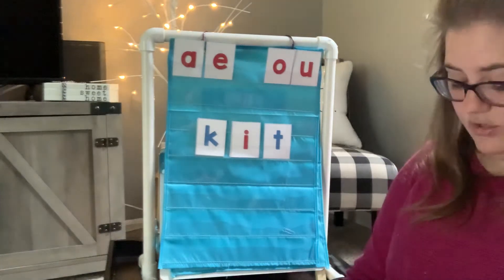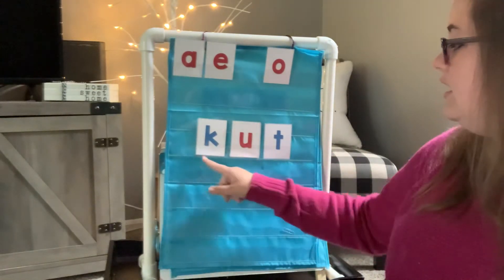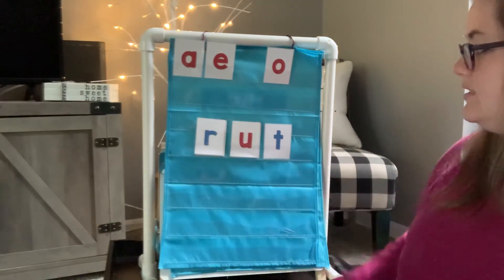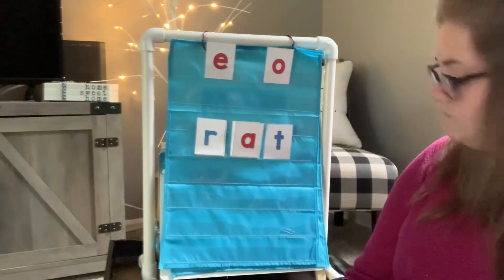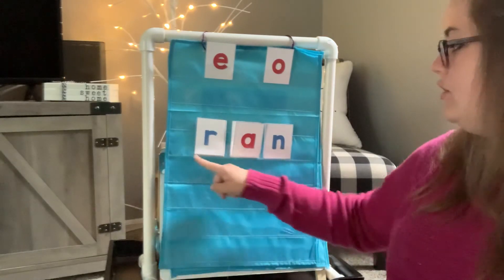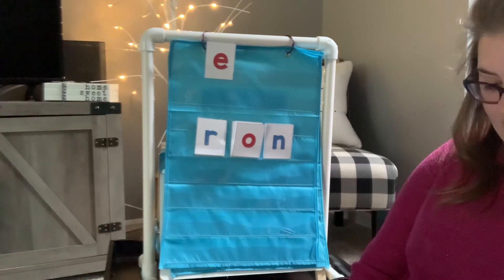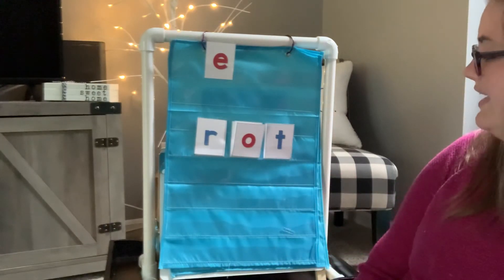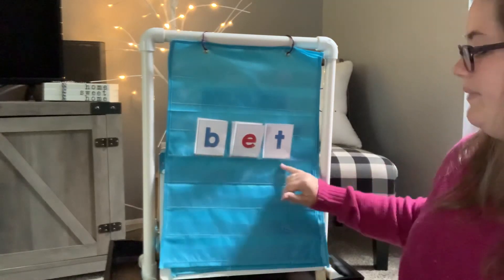Lesson 27 Making Words